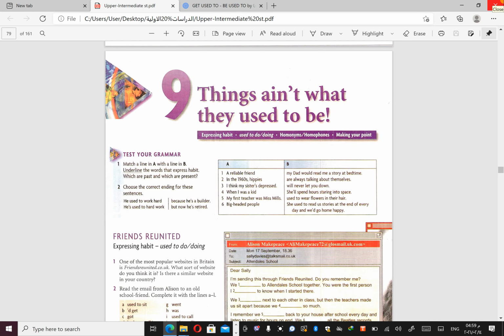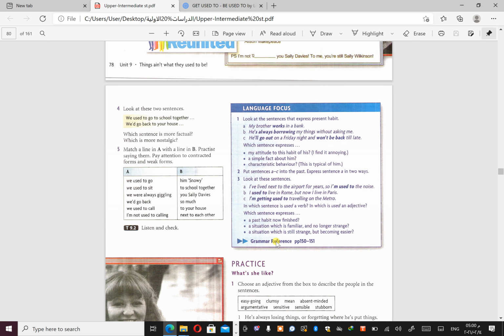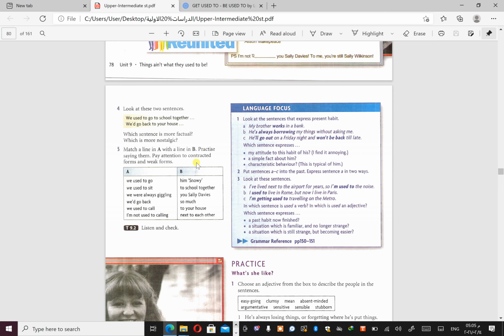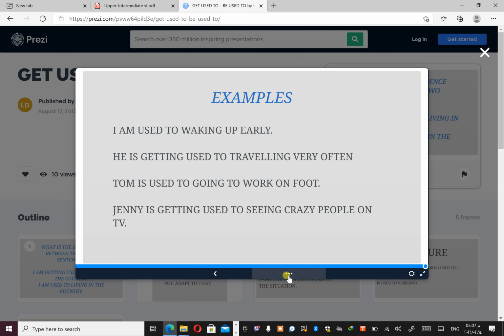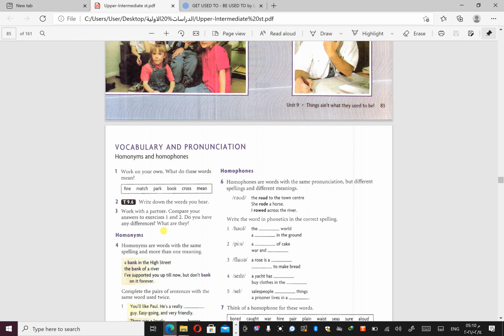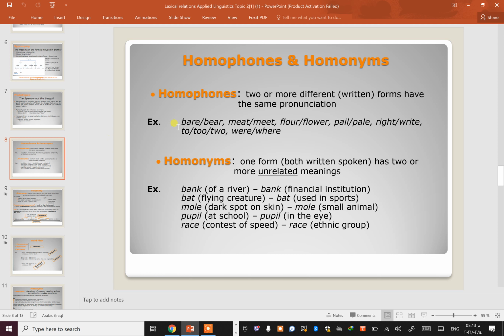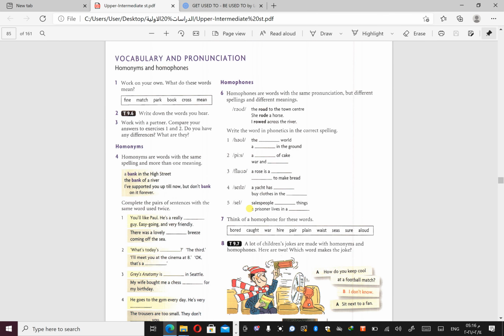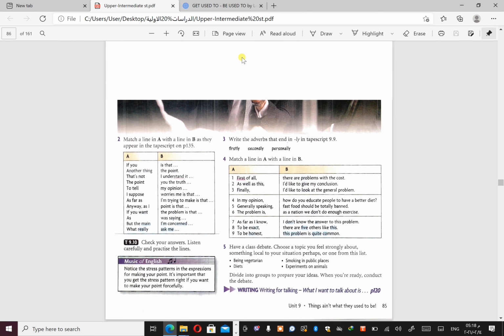unit 9 UPPER INTERMEDIATE